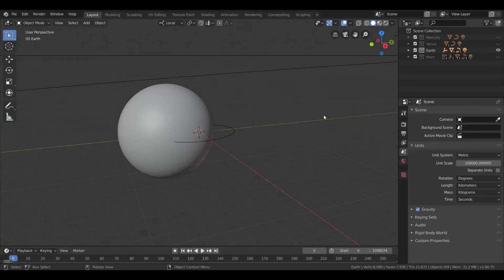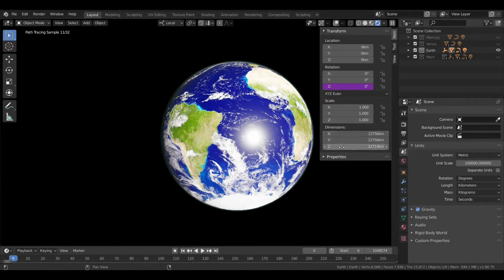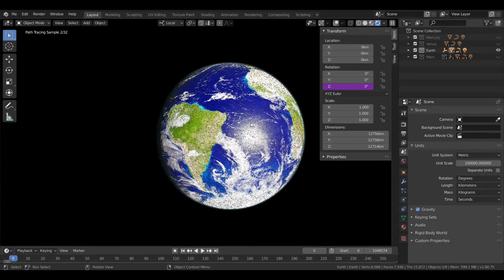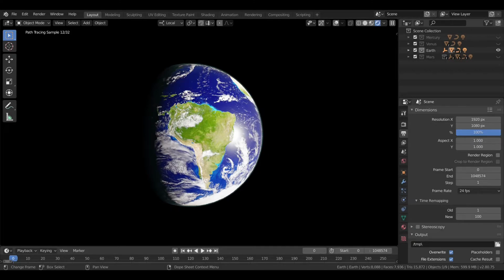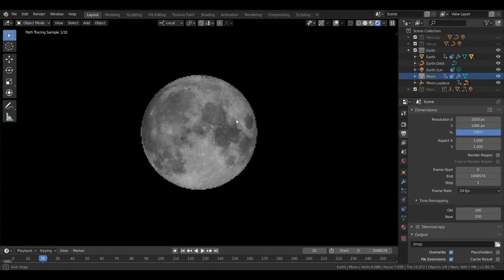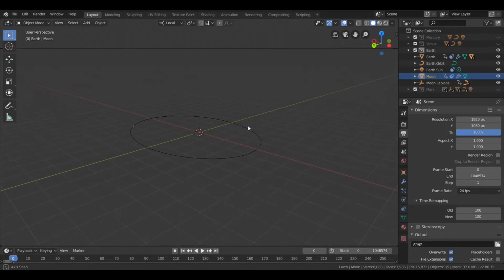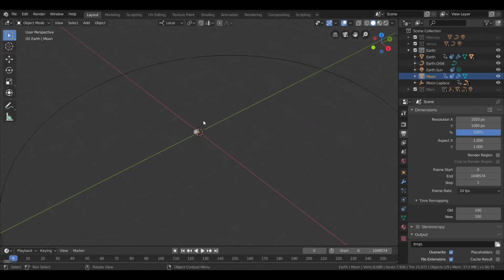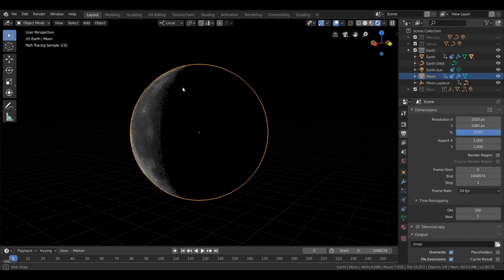Blender Solar System – Episode 4: Earth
Earth is the third planet from the Sun and the only astronomical body known to sustain life. It is the largest of the terrestrial planets with a surface 70% covered by water. It has a single natural satellite—the Moon.

Radius: 6371 km
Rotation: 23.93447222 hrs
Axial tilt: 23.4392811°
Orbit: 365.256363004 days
Average distance: 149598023 km (1 AU)
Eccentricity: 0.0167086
Inclination: 0°

Moon
Radius: 1737.4 km
Rotation: synchronous
Axial tilt: 6.687°
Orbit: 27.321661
Average distance: 384399 km
Eccentricity: 0.0549
Inclination: 5.145°